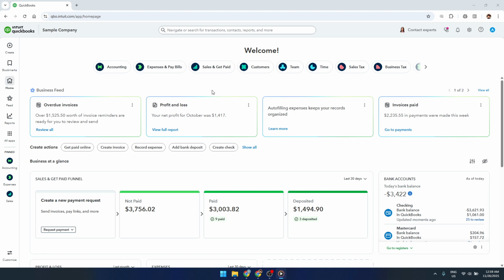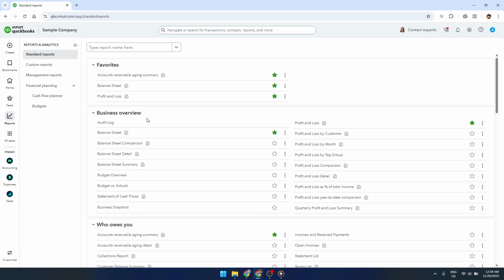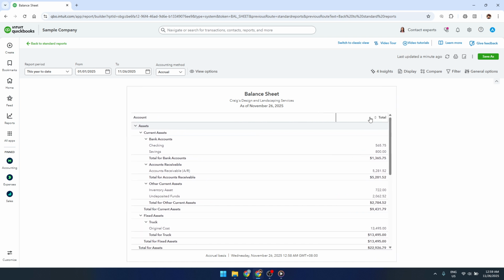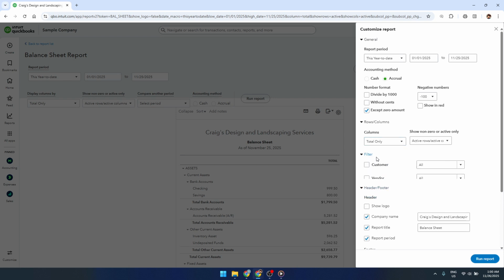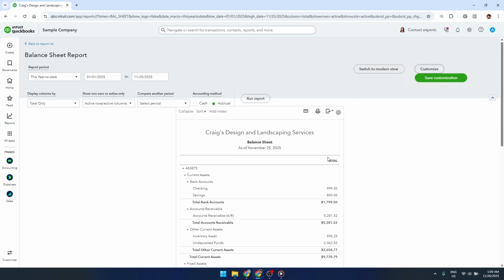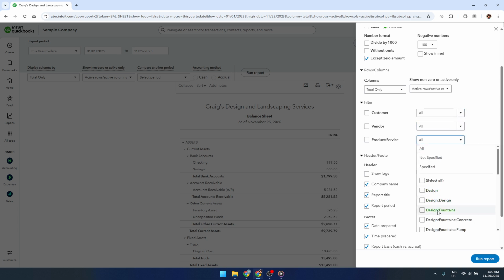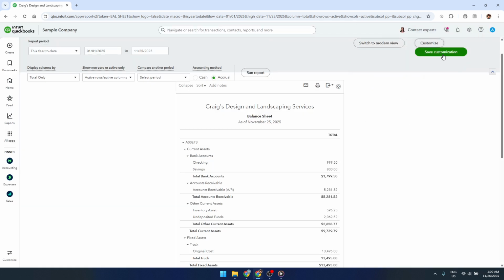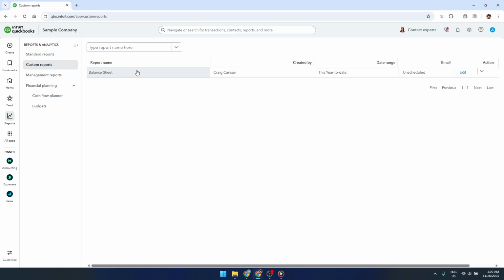How To Build Custom Reports In Quickbooks Online Advanced [2025 Guide]